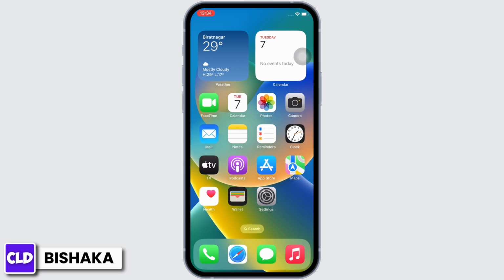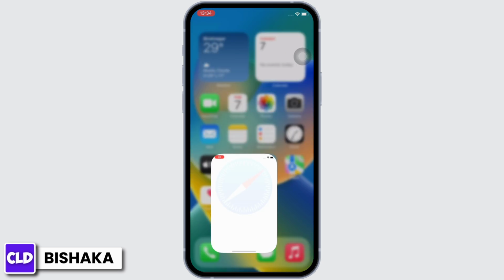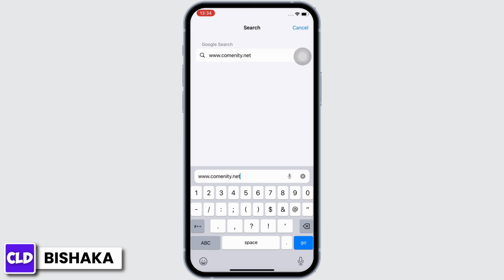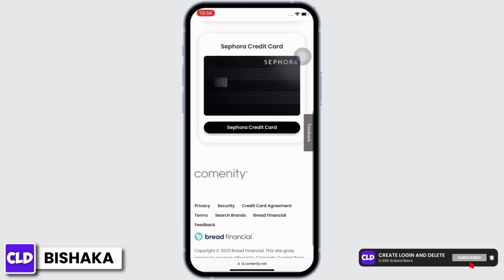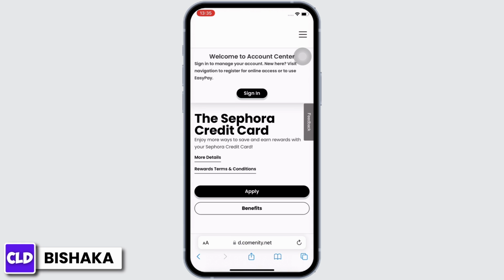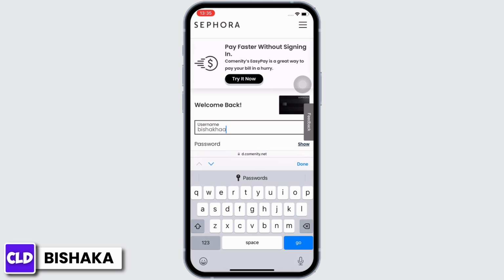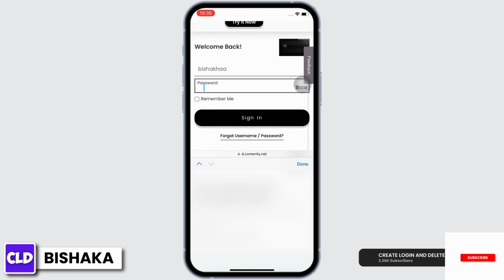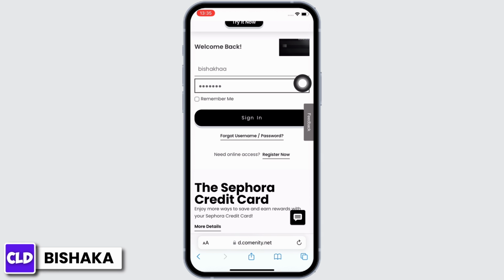How To Login Sephora Credit Card Account Online 2023? Sephora Credit Card Sign In Steps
In this tutorial, we'll provide you with a step-by-step guide on how to log in to your Sephora Credit Card Account and navigate the online platform to view your account details, make payments, and manage your credit card account effectively.

👋 Welcome to "Create Login And Delete"! In this video, we'll guide you through the process of logging in to your Sephora Credit Card Account online. If you're a Sephora credit cardholder and want to access your account or manage your credit card online, this tutorial is here to help you with that.

Tips for Logging In to Your Sephora Credit Card Account Online:
We're here to provide solutions and support. Don't forget to give this video a thumbs up if you found it helpful, and consider sharing it with other Sephora credit cardholders who might also need help with online account access.

📱 Timestamps:

0:00 - Introduction
0:05 - How to Log In to Your Sephora Credit Card Account Online
0:10 - Steps to Log In to Your Sephora Credit Card Account Online